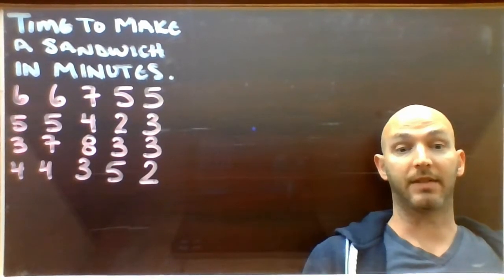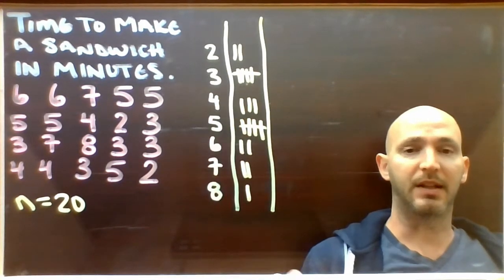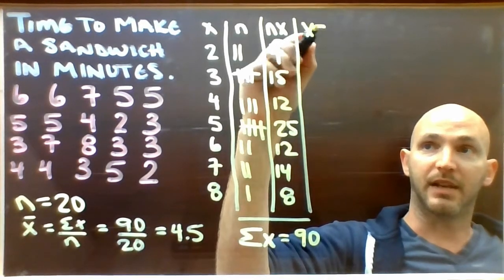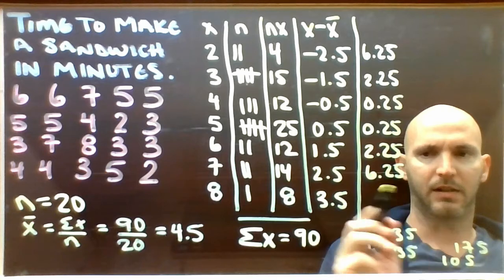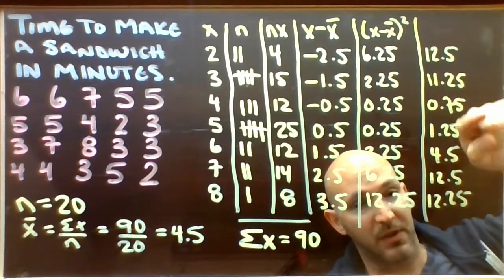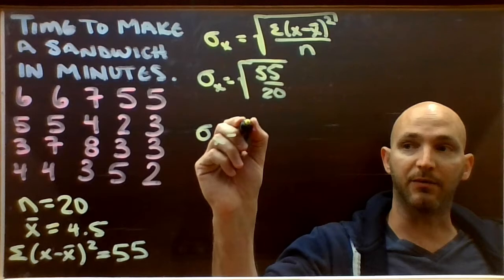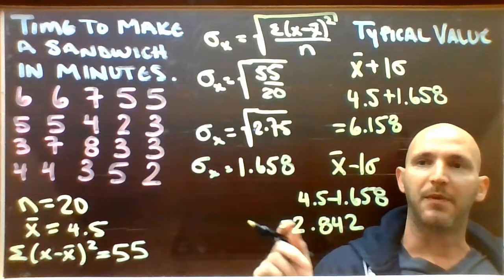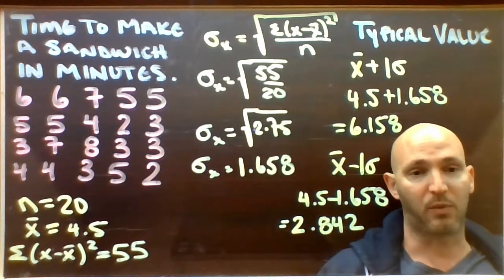Adlib on Clumsy Standard Deviation